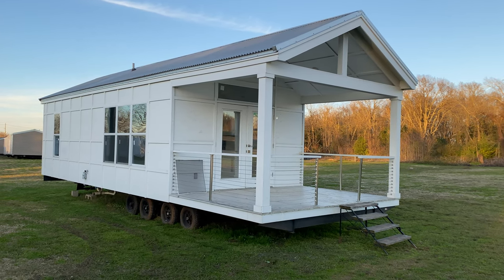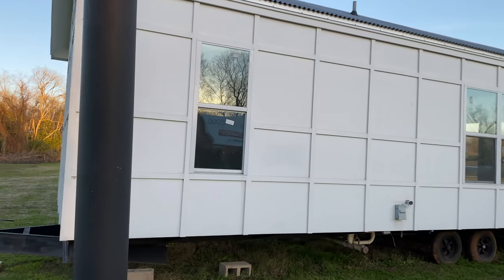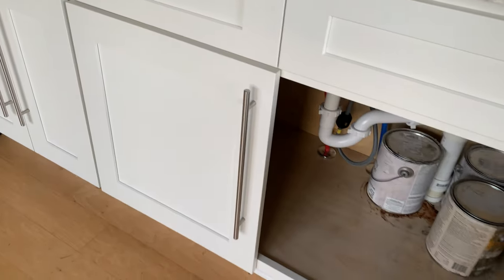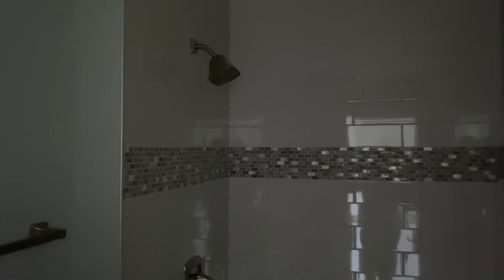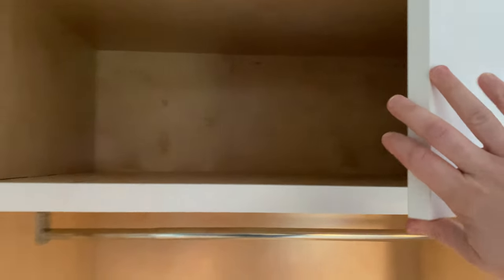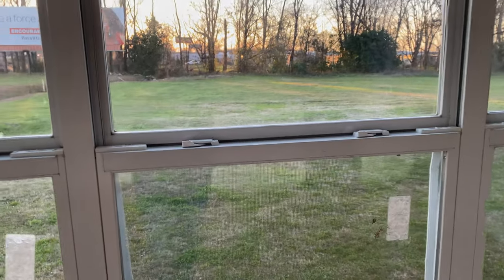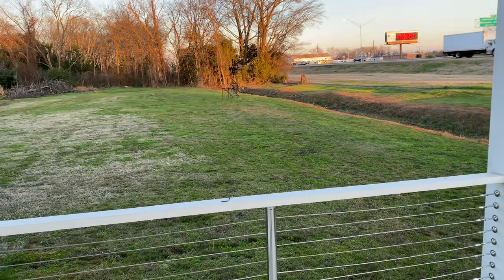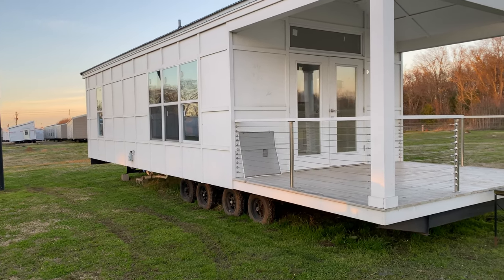The Malibu TINY HOUSE GRANITE COUNTERS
Come check out the Malibu!

Built by Franklin Homes of Alabama

1 bed 1 bath
399 sqft

Beautiful white hardi siding would make this the perfect lake getaway home or an amazing rental property!

Comes standard with granite countertops and tile shower!

Socials